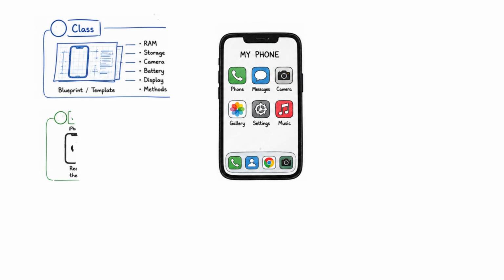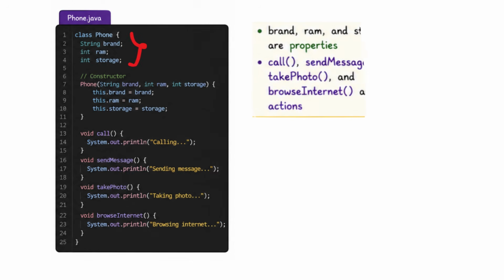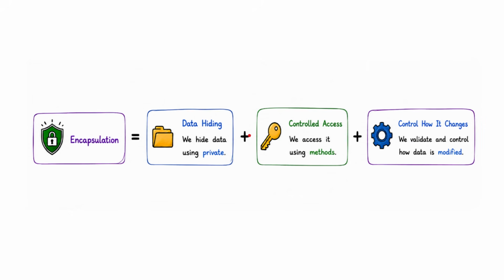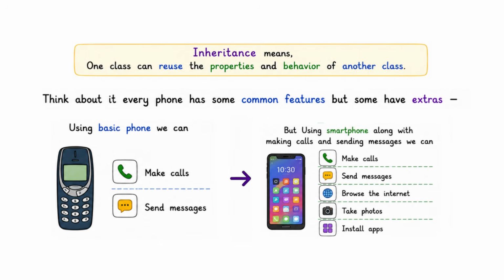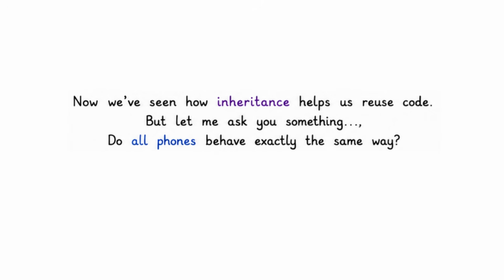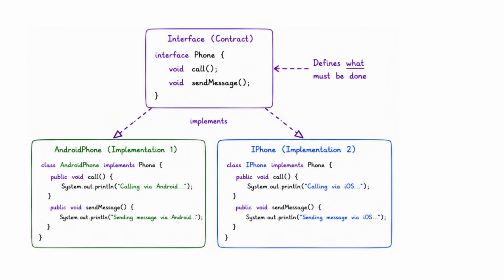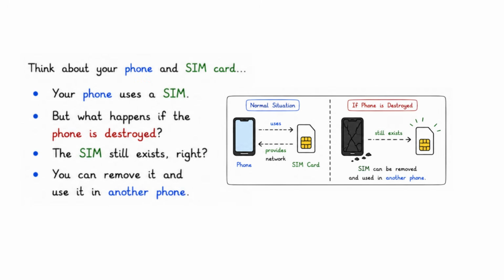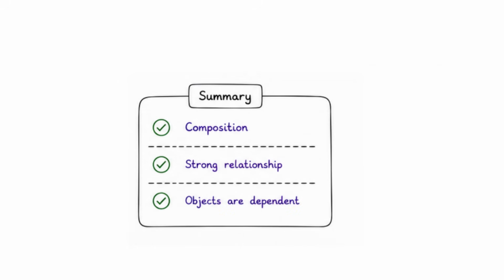Java OOP Explained: 10 Concepts You Must Know with Code Examples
In this video, you'll learn the 10 most important java Object-Oriented Programming (OOP) concepts every developer should know. We’ll cover java Classes, Objects, Encapsulation, Abstraction, Inheritance, Polymorphism, Interfaces, Association, Aggregation, and Composition using simple Java code examples and a real-world Phone example that makes these concepts easy to understand.

Topics Covered:
✔ Class and Object
✔ Encapsulation
✔ Abstraction
✔ Inheritance
✔ Polymorphism
✔ Interface
✔ Association
✔ Aggregation
✔ Composition